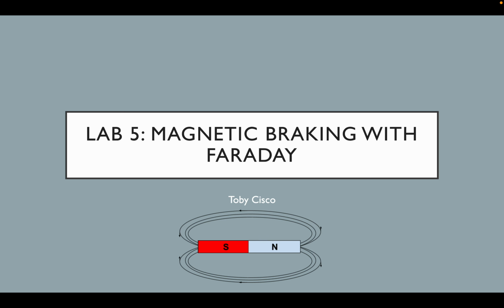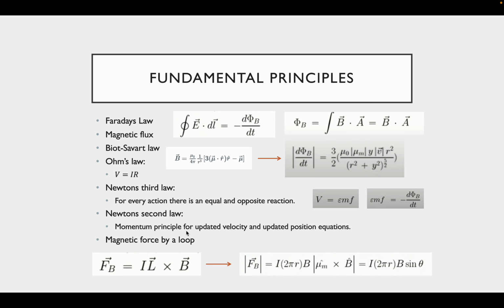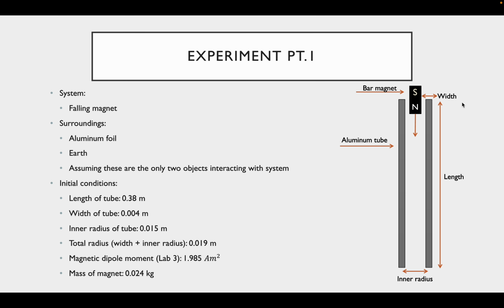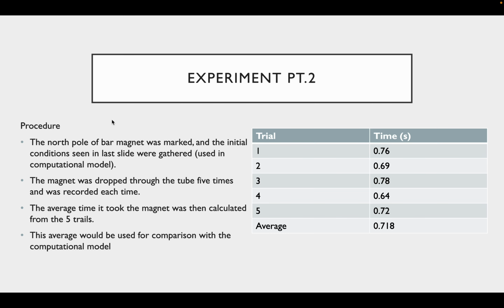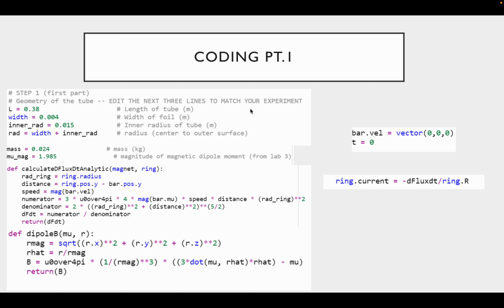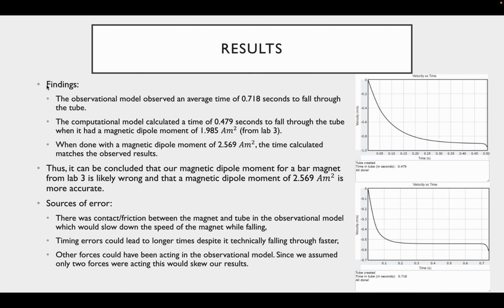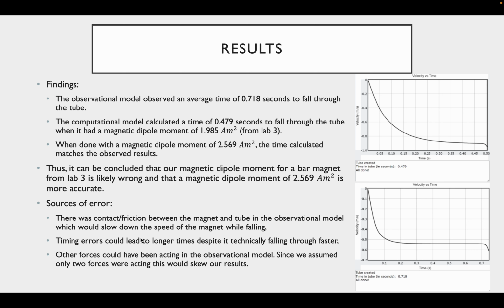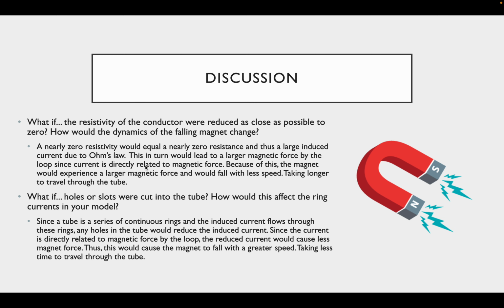Lab 5: Magnetic Braking with Faraday